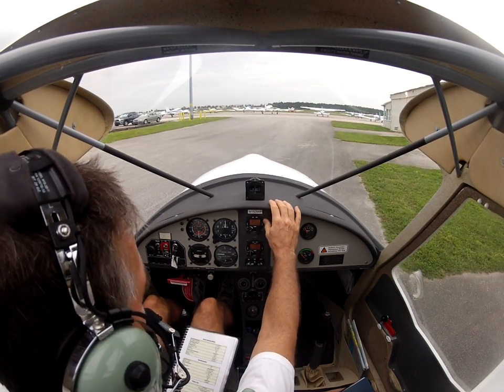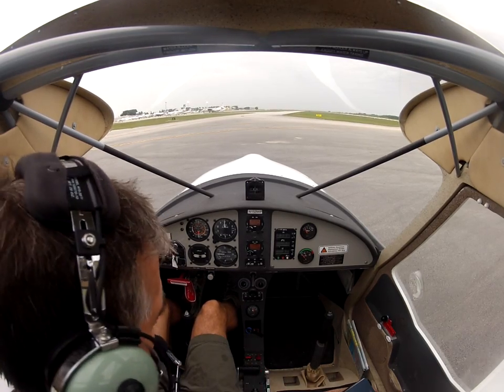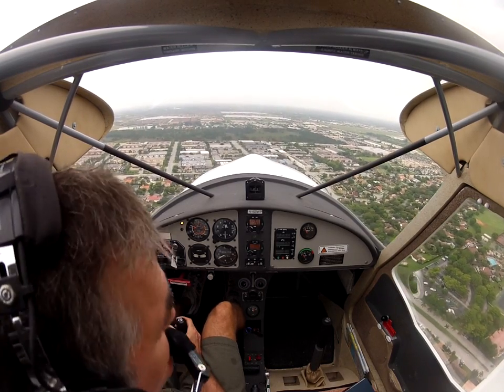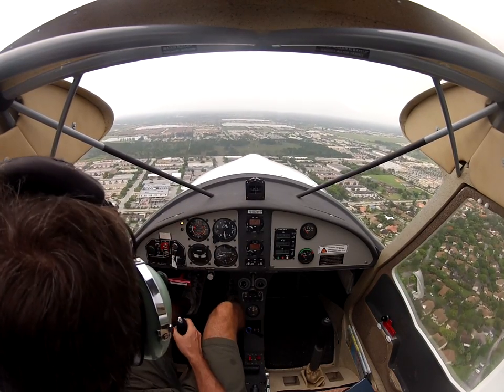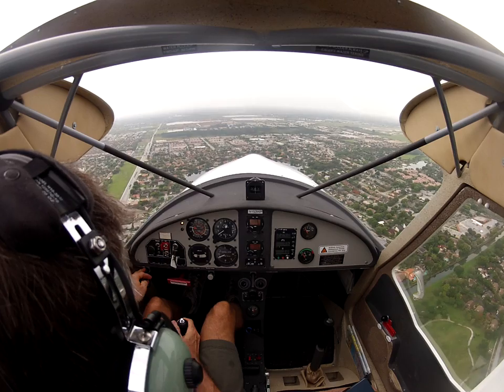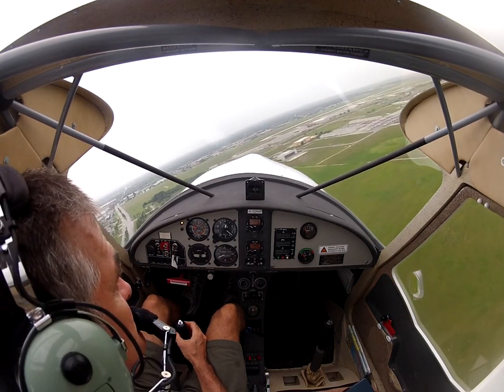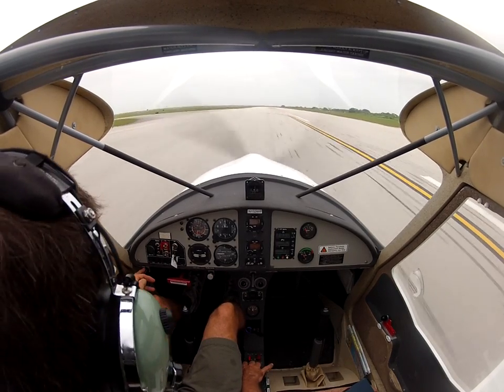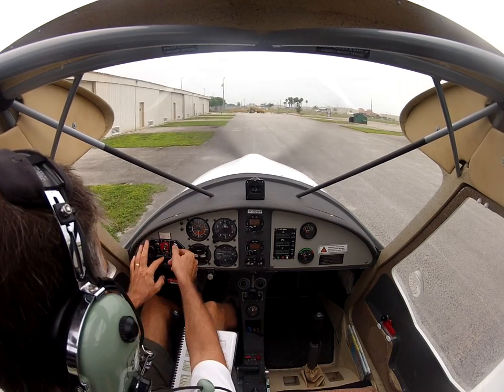Flamingo Aviation, Miami, Light Sport Aircraft, Sport Pilot, Peter McCook, FK-9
Fly with Peter McCook around the pattern at Tamiami Airport (Miami, FL). He practices his touch and goes in an FK-9 Light Sport Aircraft with the 100 HP Rotax 912ULS.